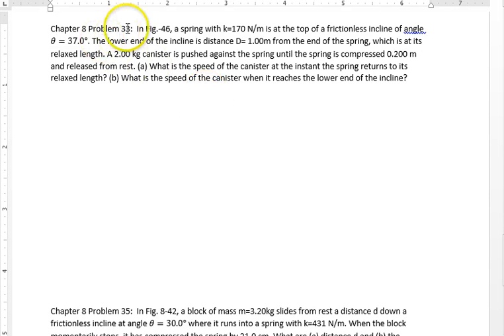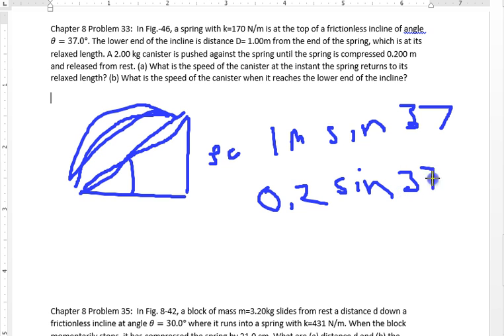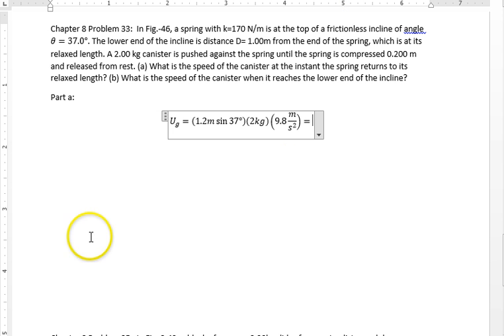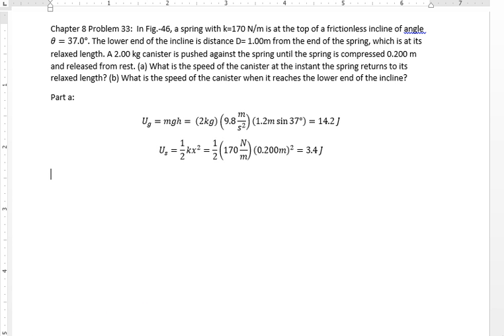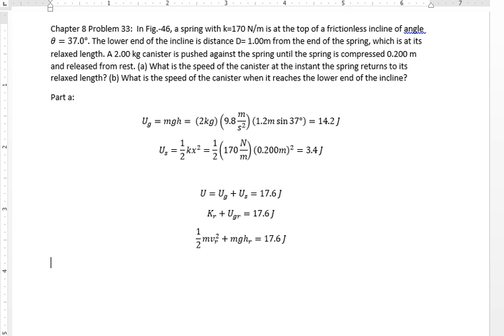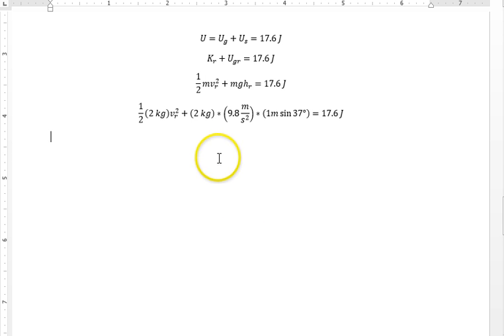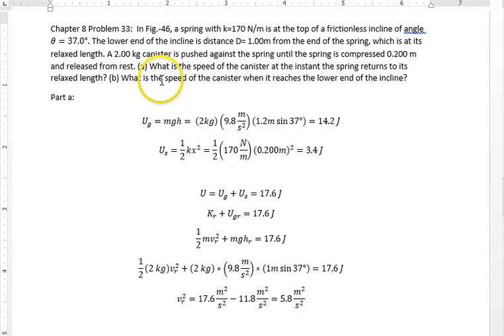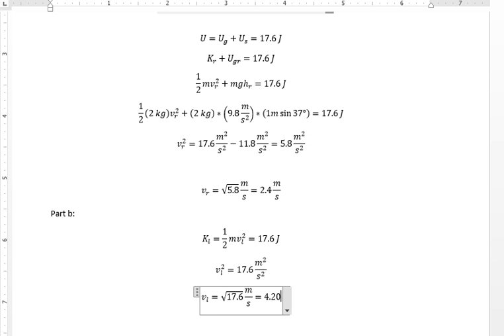DSUPHY231 Chapter 8 Problem 33